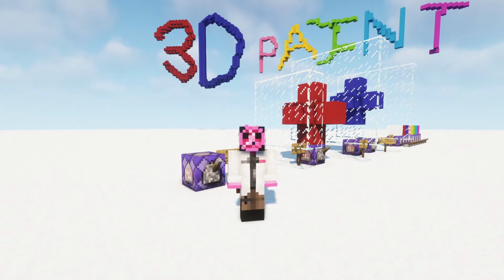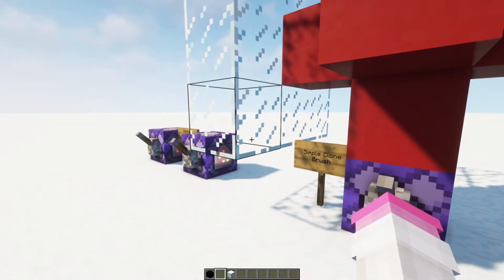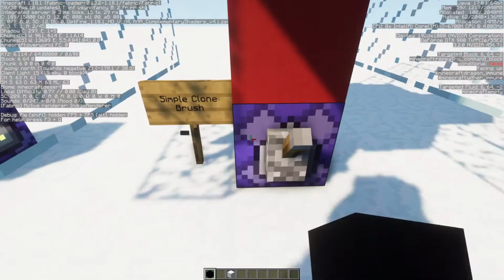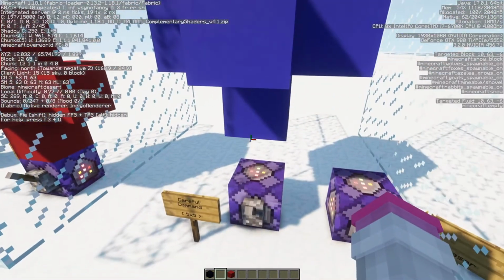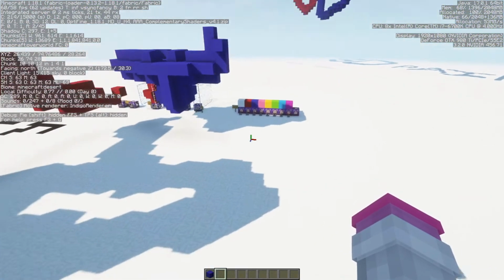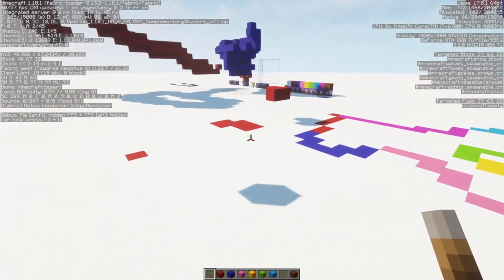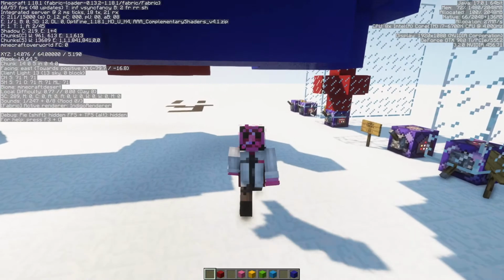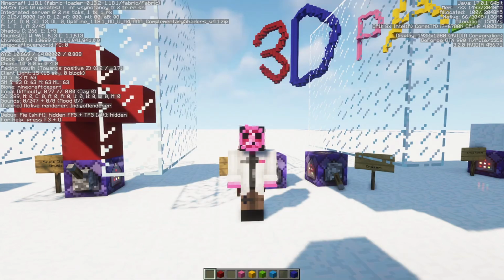Minecraft Paint: Command 3D Art Paintbrush (Vanilla!)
A Minecraft paint command that gives you a brush to do art with!
TIME TO DO SOME BIG ART
WorldEdit has a challenger.

Set your command blocks to repeat.
Control+Middle Click them to copy the code inside to your hotbar.

Underfoot setblock nearby player:
execute at @p as @p if data entity @s {SelectedItemSlot:0} run setblock ~ ~-1 ~ minecraft:black_concrete

5x5x5 sitting on top:
execute at @p[gamemode=spectator,name=DoctorPlasma] as DoctorPlasma if data entity @s {SelectedItemSlot:0} run clone {xyz1} {xyz2} ~-2 ~-1 ~-2 masked

1 block clone: (same xyz twice)
execute at @p[gamemode=spectator,name=DoctorPlasma] as DoctorPlasma if data entity @s {SelectedItemSlot:0} run clone {xyz1} {xyz1} ~ ~1 ~